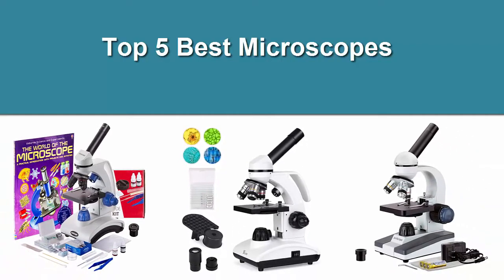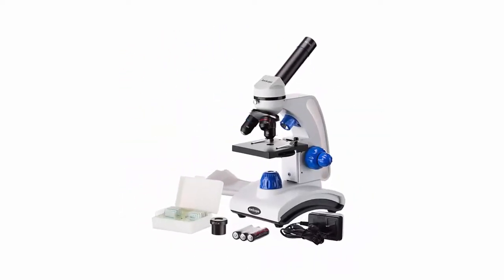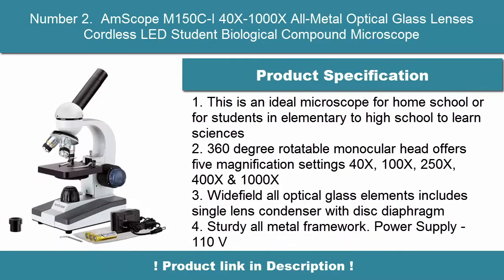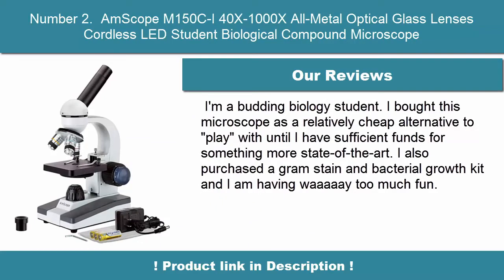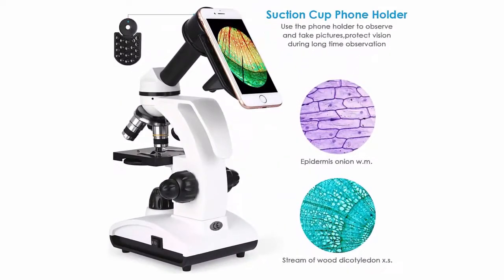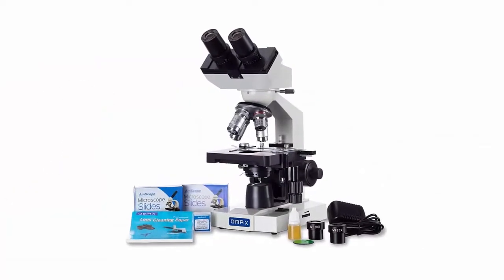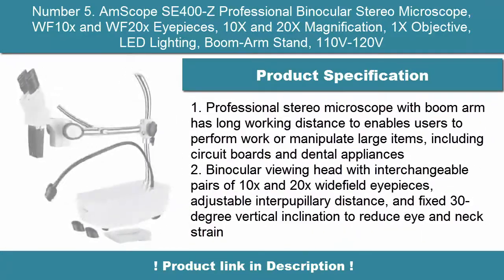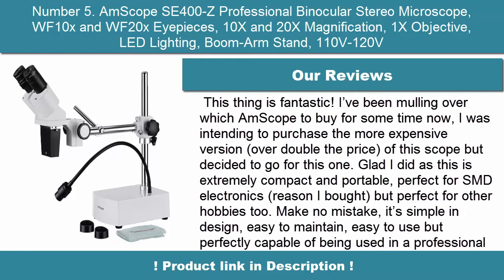✅ Top 5 Best Microscopes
► Checkout These Links For Updated Price Of Microscopes;
❥Number 1. AmScope 40X-1000X Beginners Microscope

❥Number 2.  AmScope M150C-I 40X-1000X All-Metal Optical Glass Lenses Cordless LED Student Biological Compound Microscope

❥Number 3. TELMU Microscope 40X-1000X Dual Cordless LED Illumination Lab Compound Monocular Microscopes with Optical Glass Lenses & 10 Slides

❥Number 4. Awarded 2018 Best Compound Microscope - OMAX 40X-2000X Lab LED Binocular Microscope with Double Layer Mechanical Stage w Blank Slides Covers and Lens Cleaning Paper

❥Number 5. AmScope SE400-Z Professional Binocular Stereo Microscope, WF10x and WF20x Eyepieces, 10X and 20X Magnification, 1X Objective, LED Lighting, Boom-Arm Stand, 110V-120V

►Timestamps:

0:00 - intro
0:08 - number 1
0:48 - Number 2
01:27 - Number 3
02:06 - Number 4
02:45 - Number 5
03:24 - End